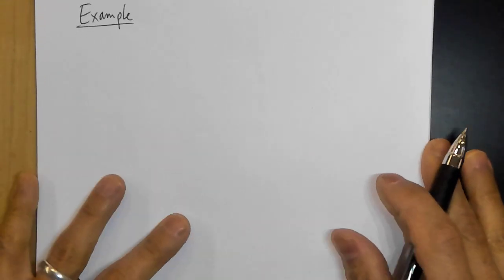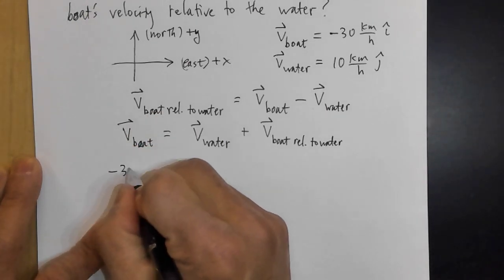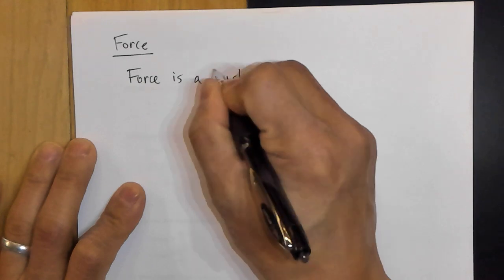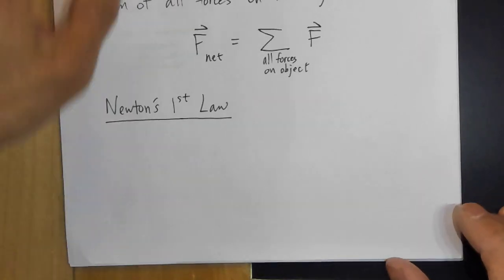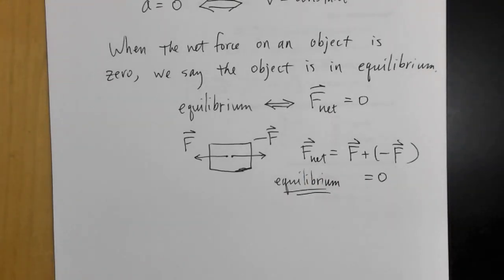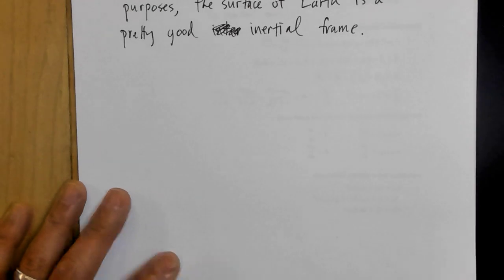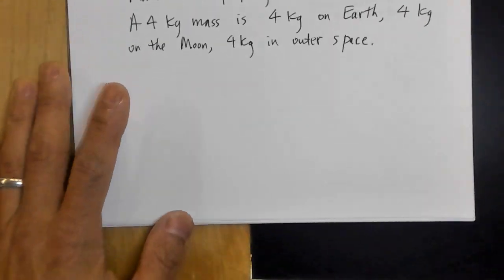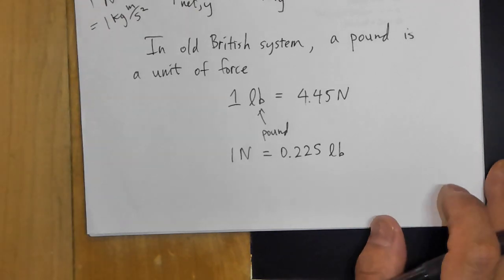PHY_183_13_Mon_Sep_24_2018_2